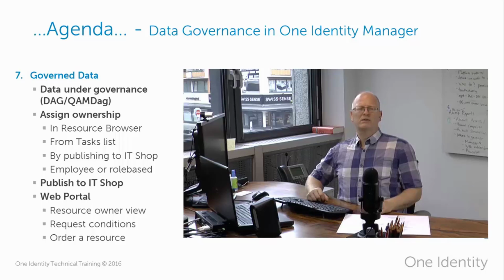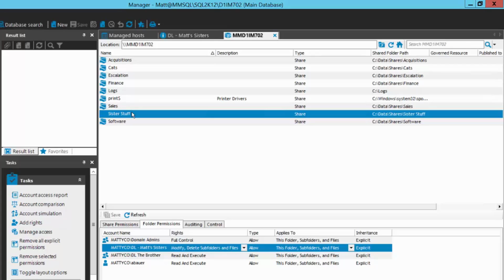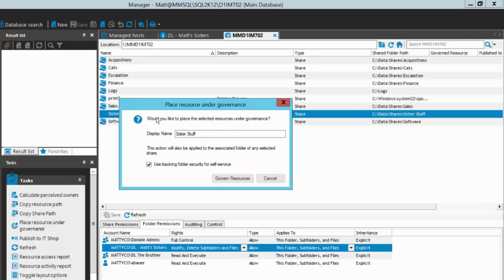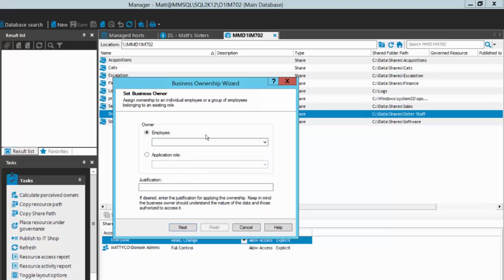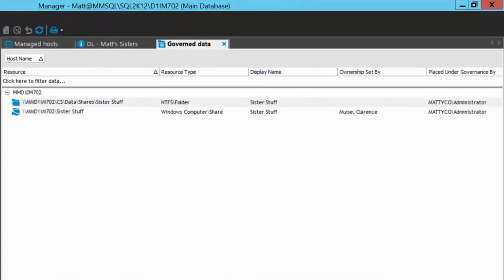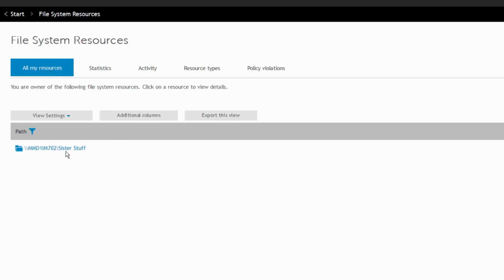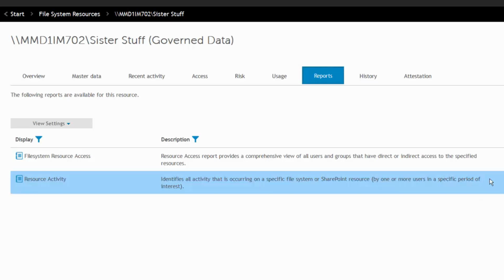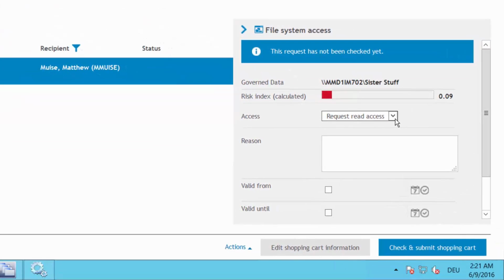One Identity Manager | Data Governance with 1IM #16 | Governed Data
Governed Data part 1
‐ Governed Data
‐ Assign Ownership
-‐ ... From Resource Browser
-‐ ...Place Resource Under Governance
-‐ ...by Publish to IT Shop
-‐ …Publish to IT Shop
‐ Web Portal Capabilities
-‐ Resource Owner View
-‐ Manage Request Restrictions
-‐ Order a Resource